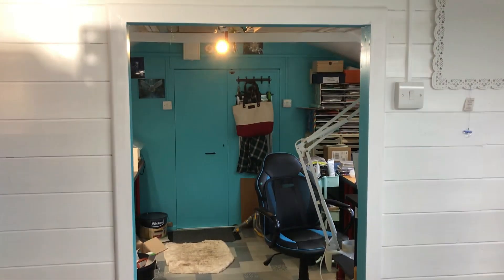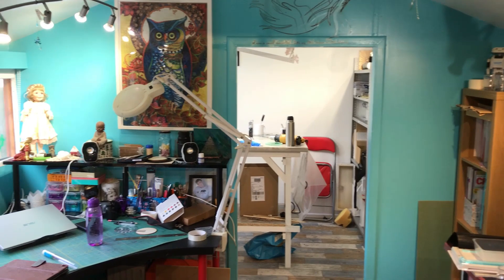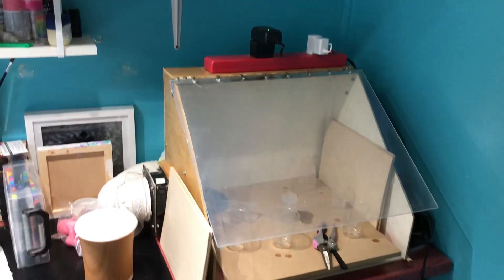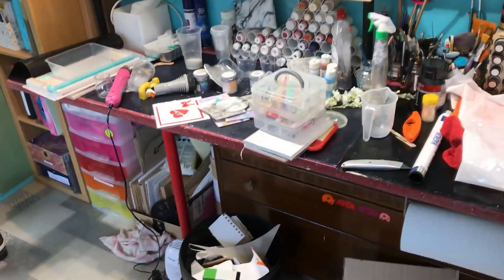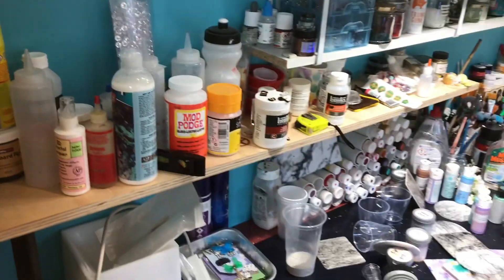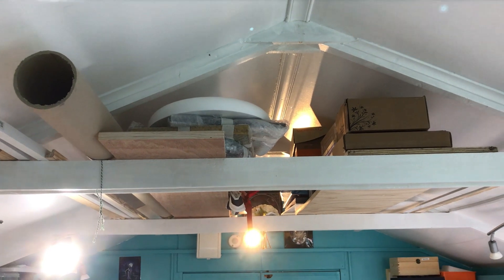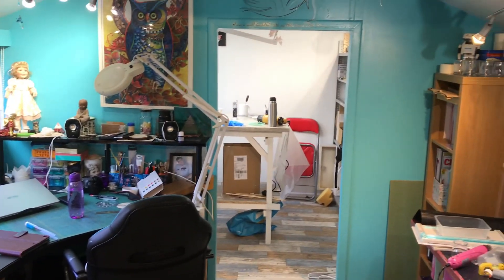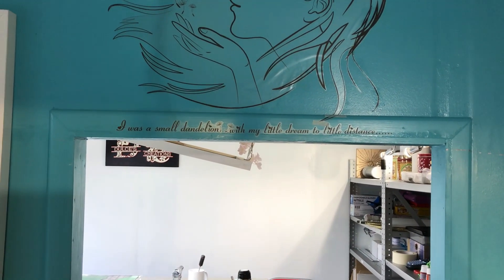75 Craft Haven Tour part 2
My scan n cut covers were done by the Lovely Wendy Crookes, I only have a FB page so you are welcome to contact her on messenger :)